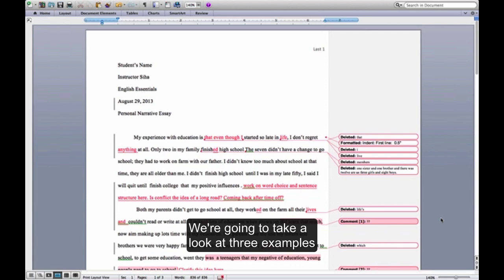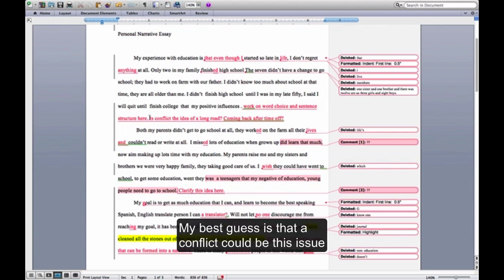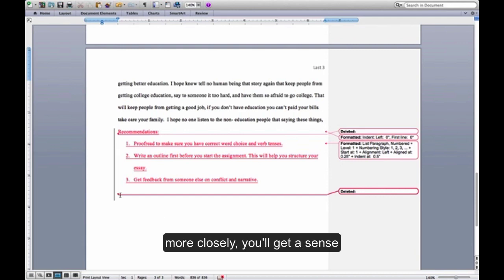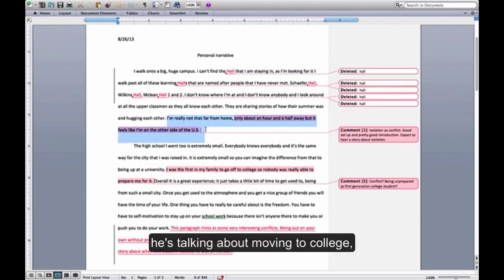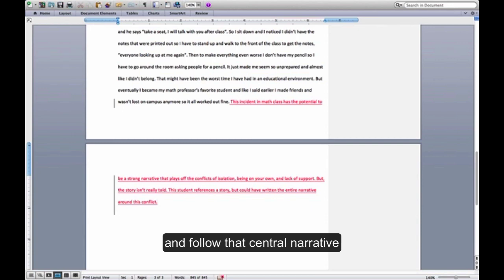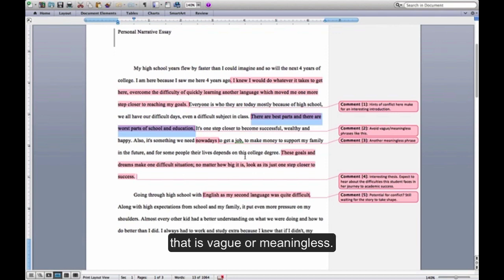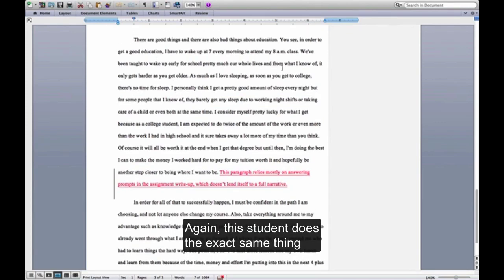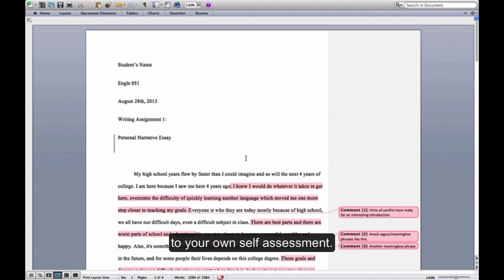Personal Narrative Live Feedback Engl 051